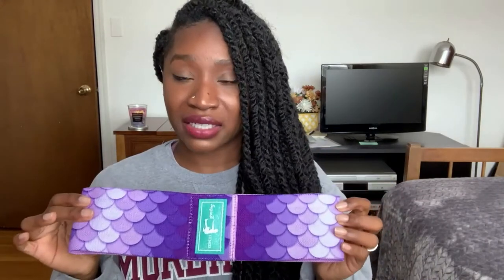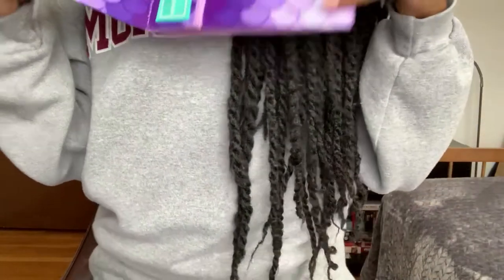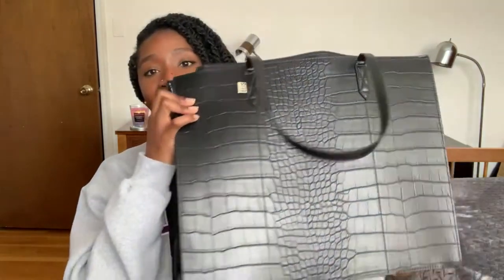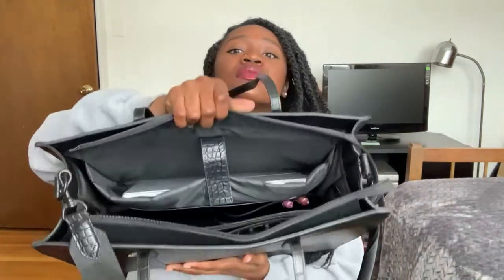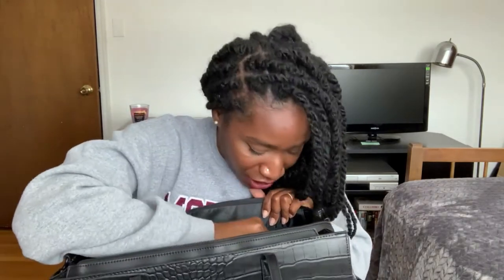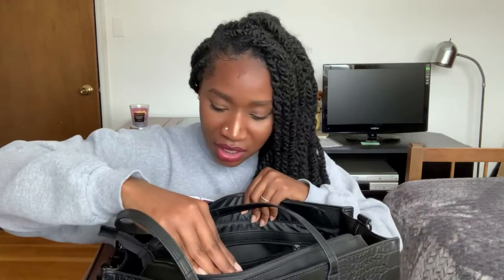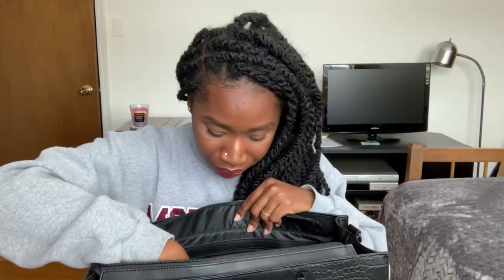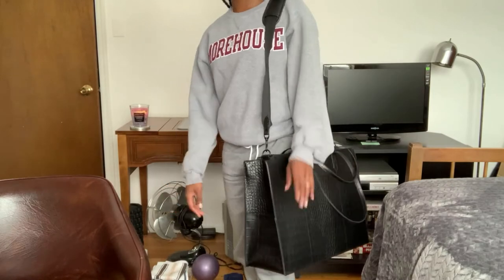Reviewing My Insta Purchases! | Beis, Warby Parker, and SuzieB Fitness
A S    M E N T I O N E D / S H O W N:

M O R E    V I D E O S    Y O U ' L L    L O V E:

New videos 3x per week!

This video is about: resistance band,suzie b glute band,suzie b glute band review,beis,beis work tote,beis review work tote review,beis review,warby parker,warby parker review,suzieb,suzie b,suzieb fitness,suzieb fitness band,best resistance bands,influenced,Carey Jackson,suzie b review,best glute bands,resistance bands,suzie b fitness,suzie b fitness review,beis work tote review,ava warby parker